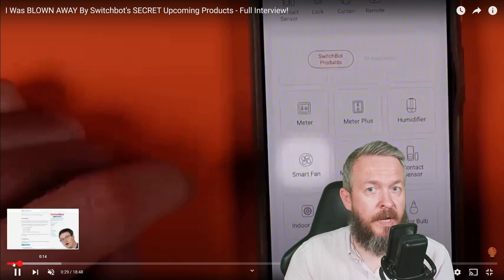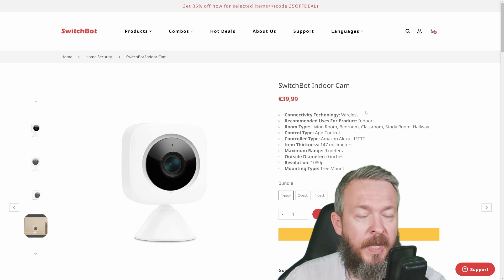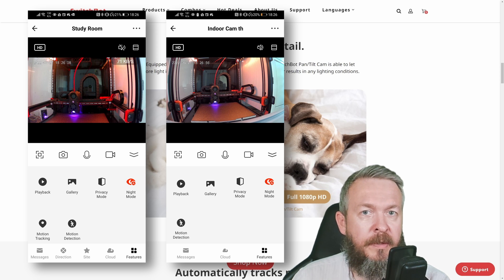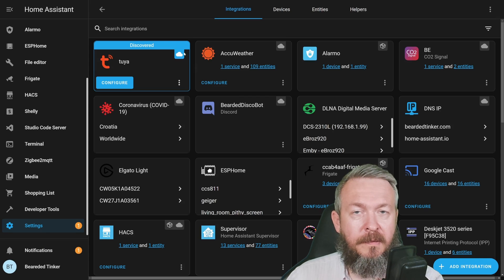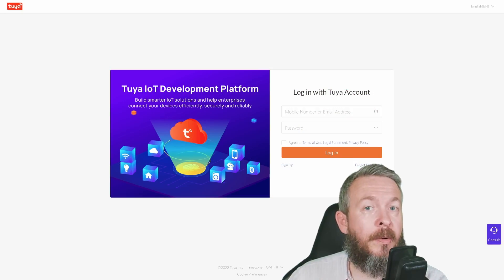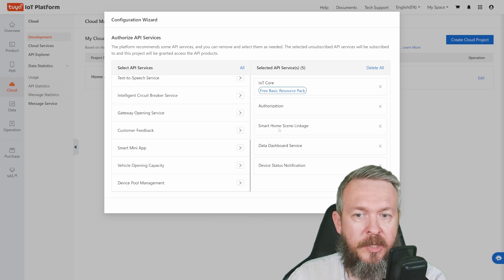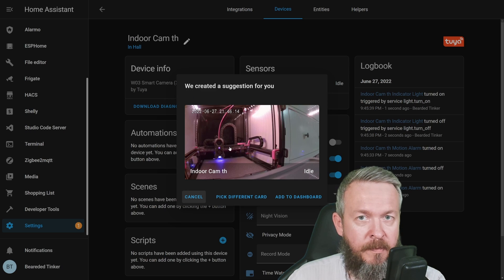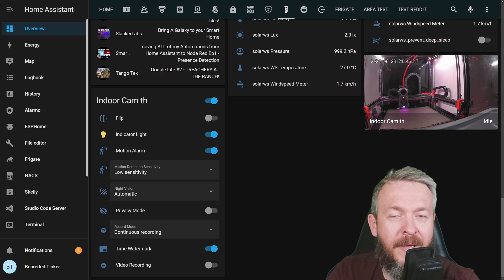Privacy centric SwitchBot Pan Tilt & Indoor Cam in Home Assistant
In today's video we will have a look at SwitchBot Indoor Cam and SwitchBot Pan/Tilt camera.
We will add them to SwitchBot app, but also use alternative installation method to add camera stream to Home Assistant.

NOTE: Giveaway is over - congrats to the Drew Johnson for winning SwitchBot Pan/Til camera.

This integration does require Cloud access. As far as I know, at this time there is no way to add them locally.

SwitchBot PRE Prime day from 7th July to 11th July

Can be used on the and Amazon US/CA/UK/DE/NL/FR/ES/IT

00:00 - Intro
00:32 - SwitchBot
02:11 - About SwitchBot Cams
03:50 - How to setup cams
05:11 - Home Assistant integration
09:25 - TuYa IoT Dev account
13:14 - SwitchBot camera in Home Assistant

Have fun!
BeardedTinker
📣Follow me on other platforms📣
They don't cost you anything extra but provide small income to get this channel going, and finance future projects I make. Or are used by companies to see who is visiting website as result of seeing this video.